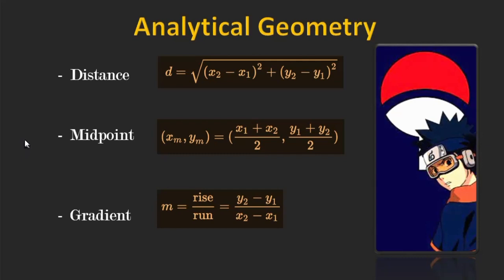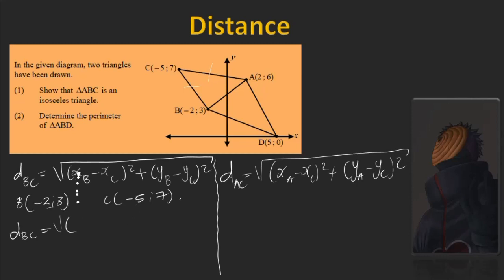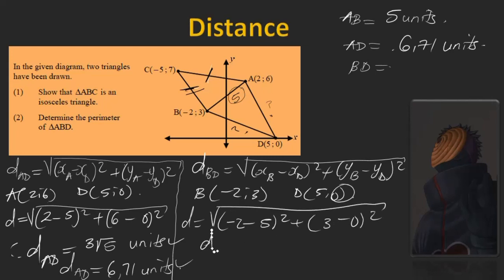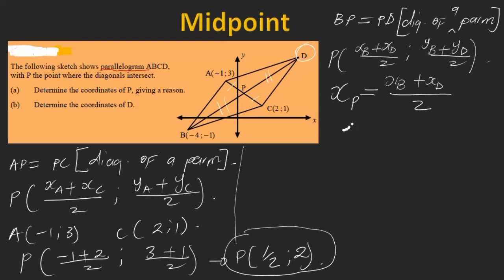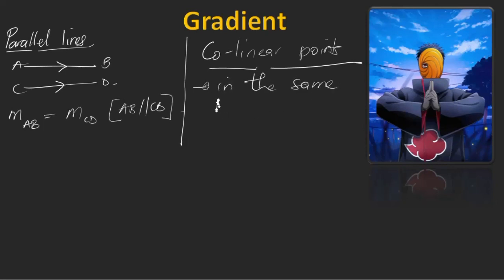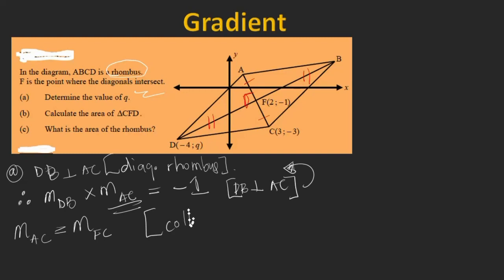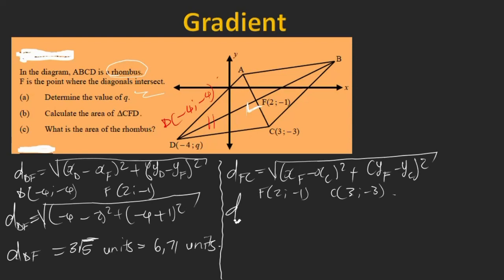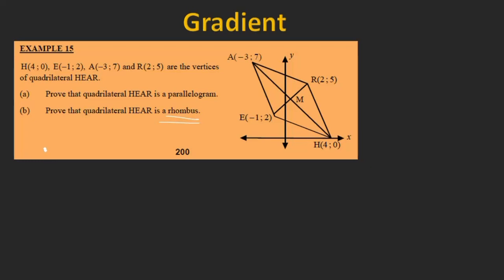Grade 10 Analytical Geometry| Distance| Midpoint| Gradient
This is a video covering one of the most understandable topics in Maths for Grade 10. However, ensure that you first pause the video at every new question, and attempt the questions on your own first before you continue to check solutions.